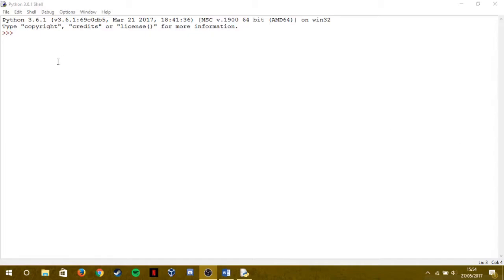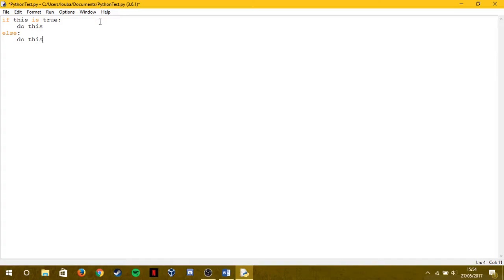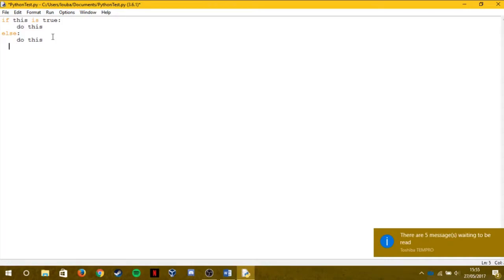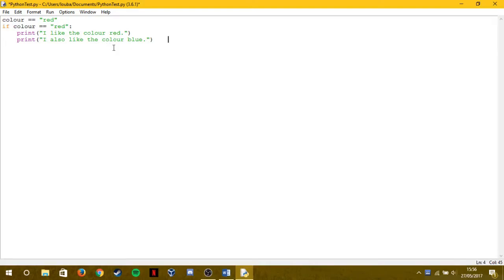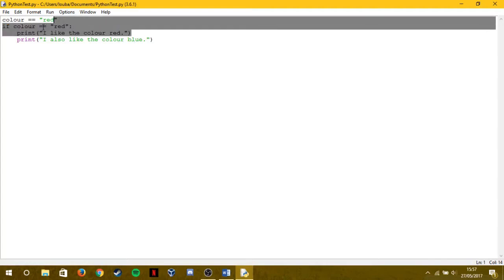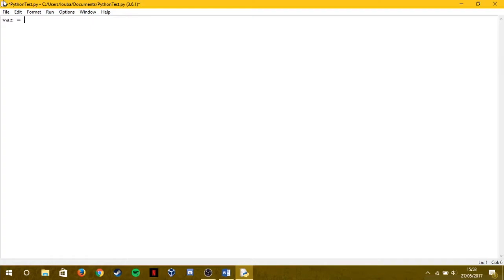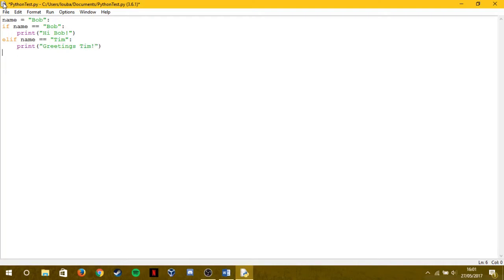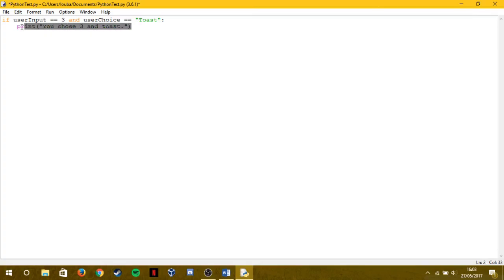WRITING IF STATEMENTS - Conditions and Loops - Python Tutorials :: ANV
This is the first video with my brand new microphone: The Samson Meteor USB Mic.

I hope you enjoyed this video! It means a great deal, so thanks!

“AverageNerdyVideos is run by Louis P who aspires to be a computer programmer and software developer. He puts out these videos to motivate others to immerse themselves in the world of computers.” – A quote by none other than AverageNerdyVideos himself. :D

All thumbnails, channel art and profile picture(s) are made by Louis (AverageNerdyVideos)

A supported channel I work closely with.